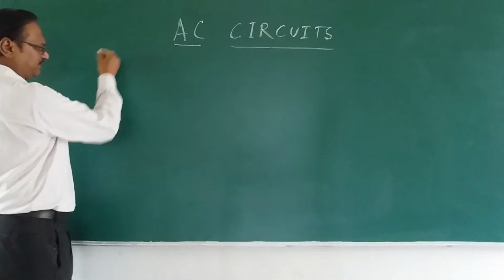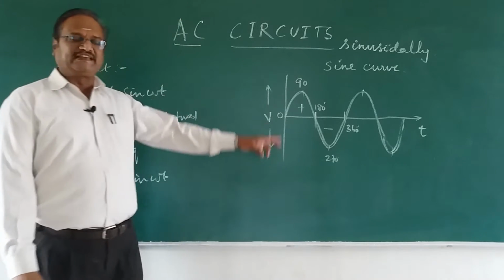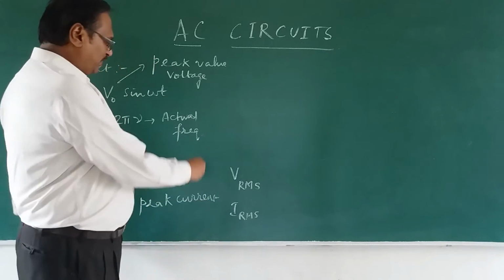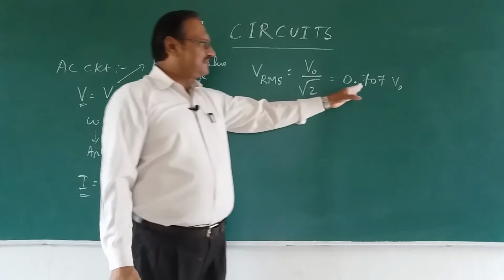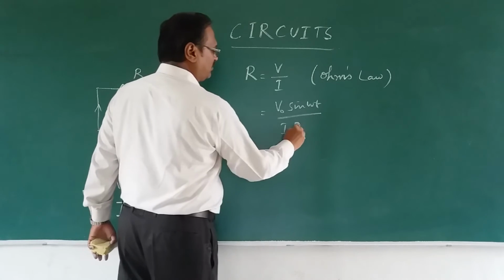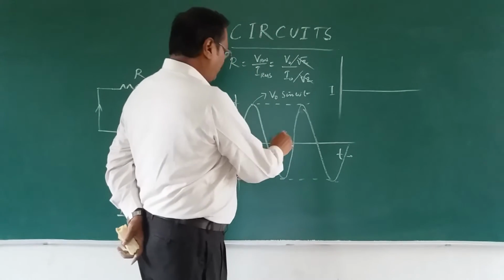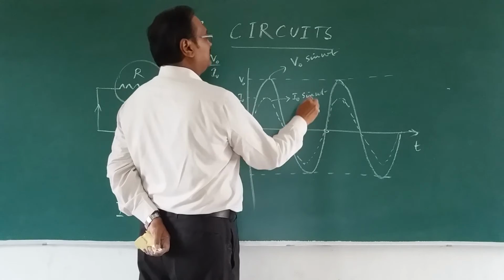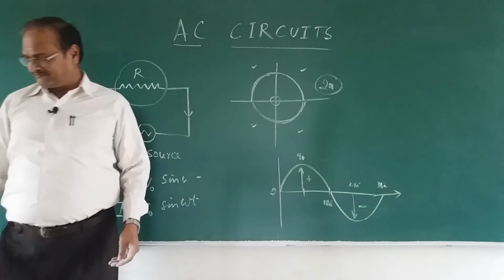AC CIRCUITS - Introduction